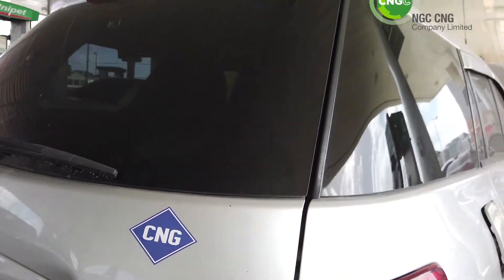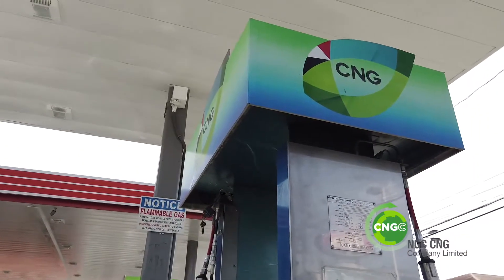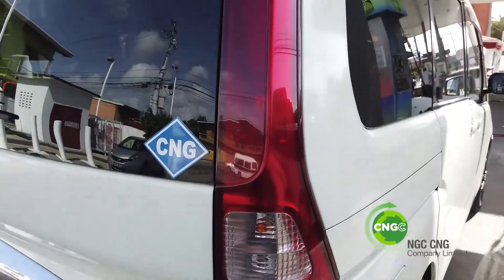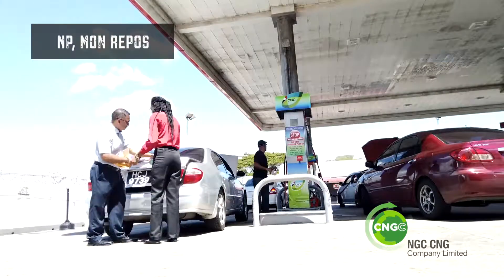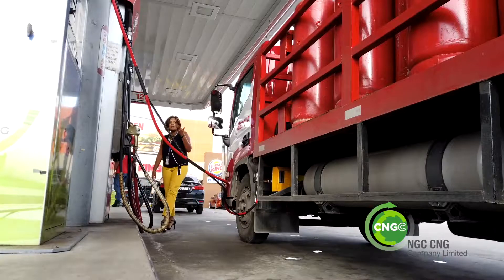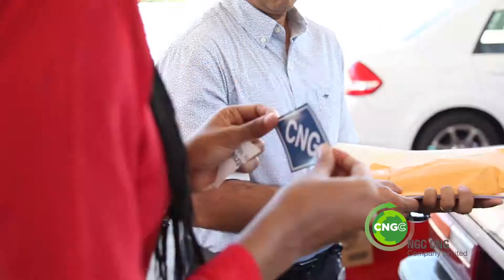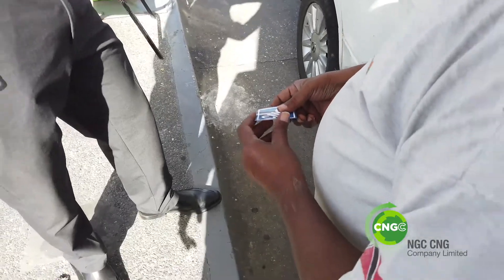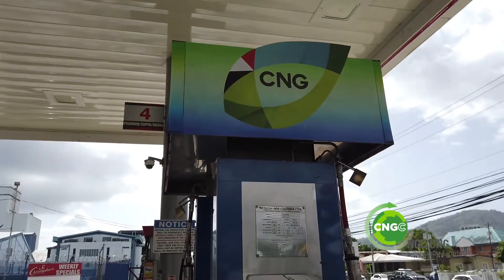CNG Blue Diamond Stickers